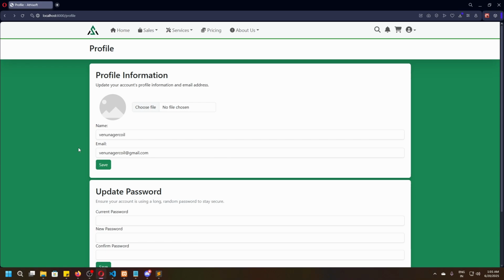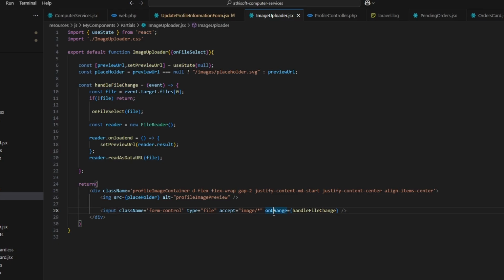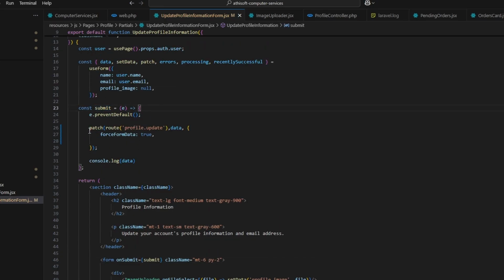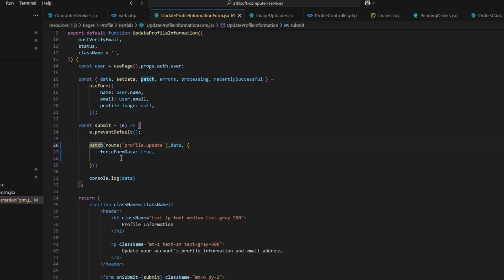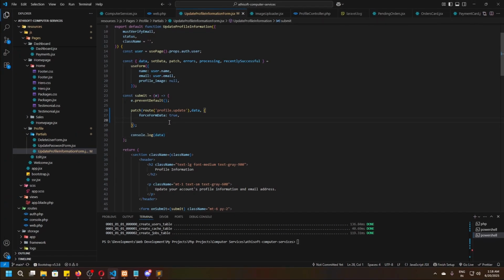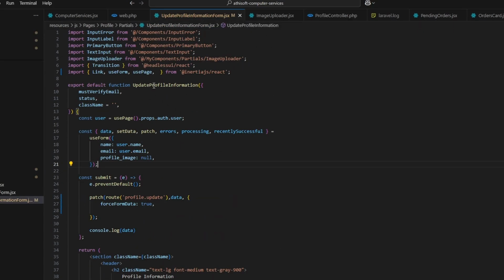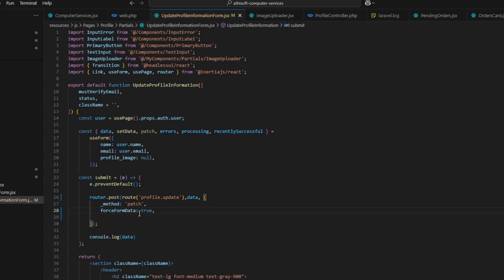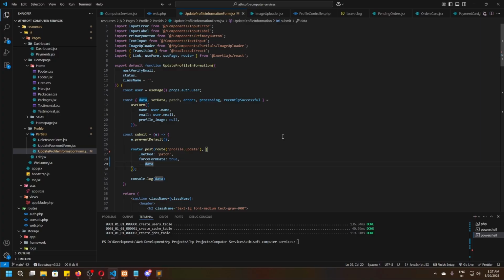Laravel UseForm File Uploads with React & Inertia.js | Complete Guide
Learn how to handle file uploads using useForm in Laravel with React.js and Inertia.js. This step-by-step tutorial covers setting up file input in your React components, submitting files through Inertia, and processing them on the Laravel backend. Perfect for full-stack developers building modern SPAs with Laravel + React + Inertia!

🔧 Topics Covered:
    Setting up file uploads in useForm
    Handling file inputs in React
    Sending files via Inertia.js
    Backend validation and storage in Laravel